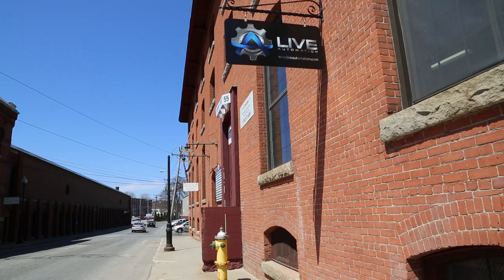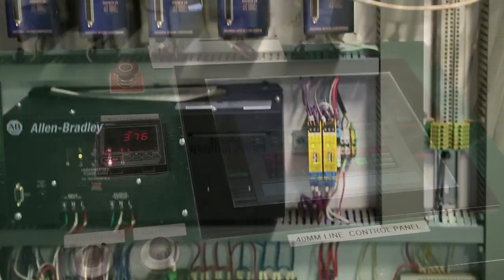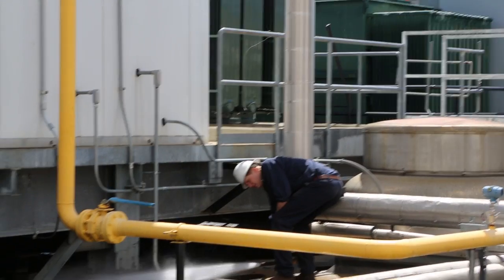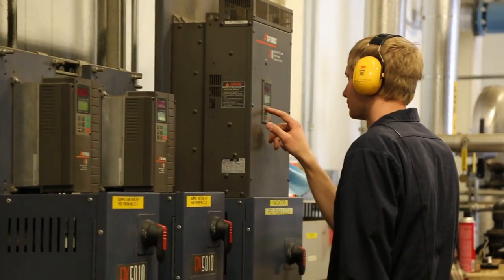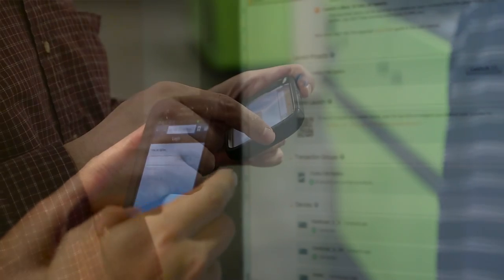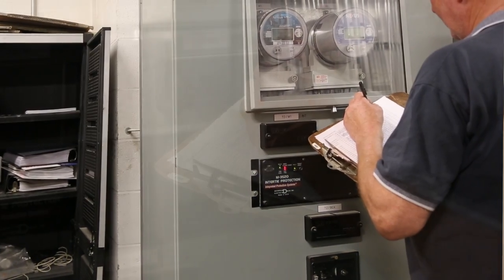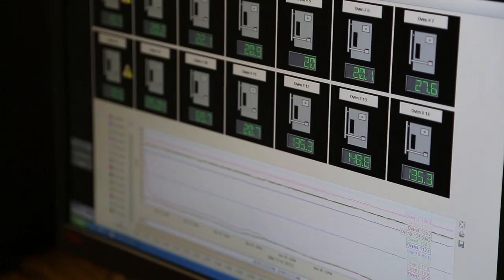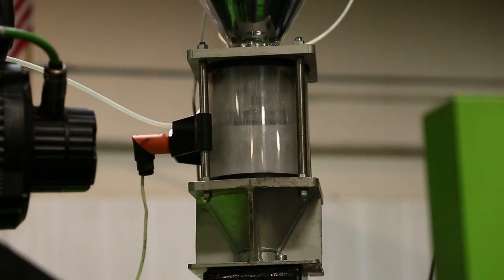Mike Barone - Live Automation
Building a Business Around Ignition